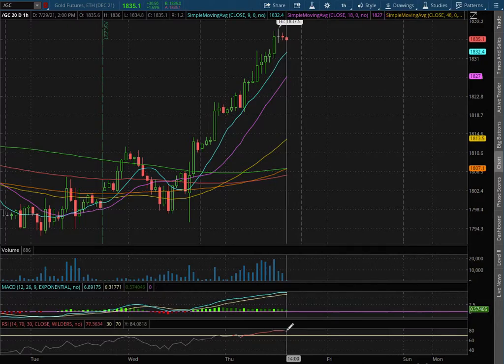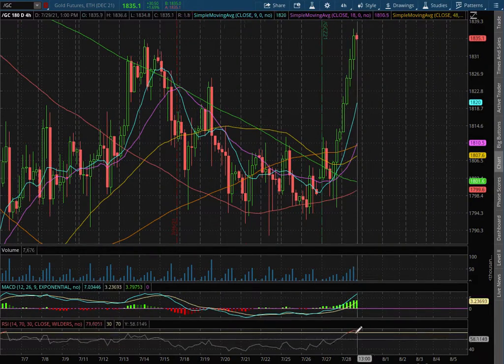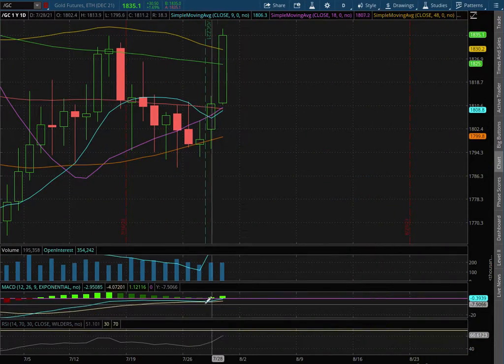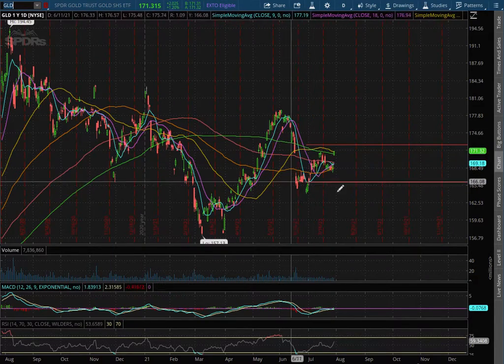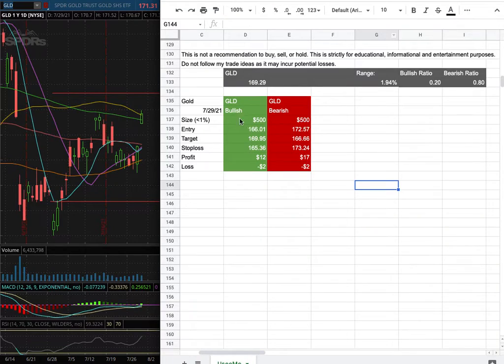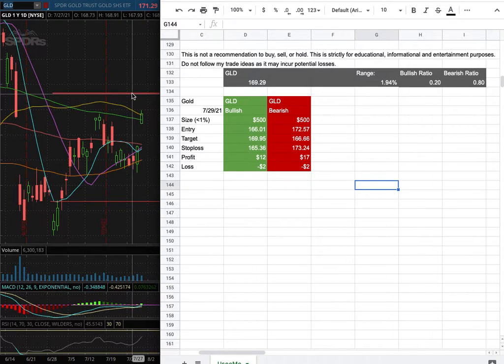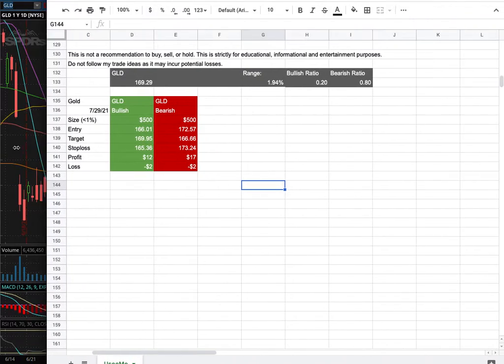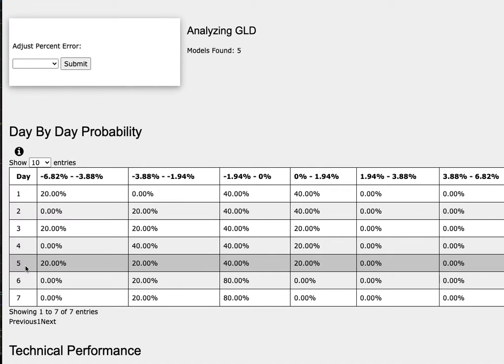Gold Futures (GLD) in July 29 2021 Technical Analysis, Forecast, and Trade Ideas